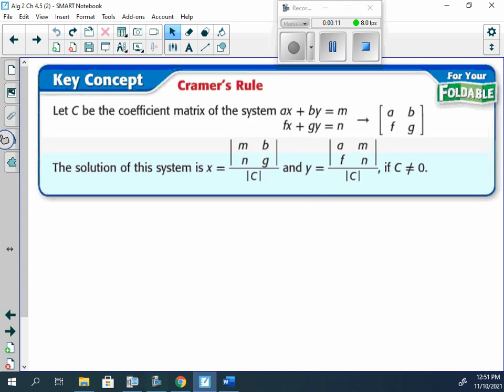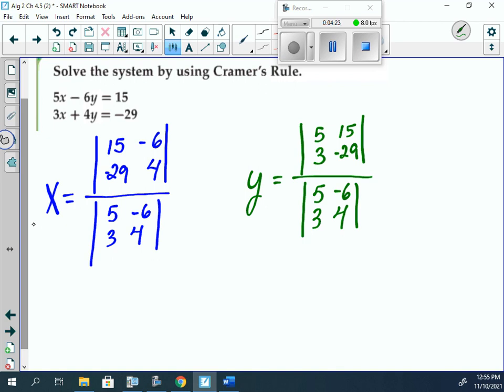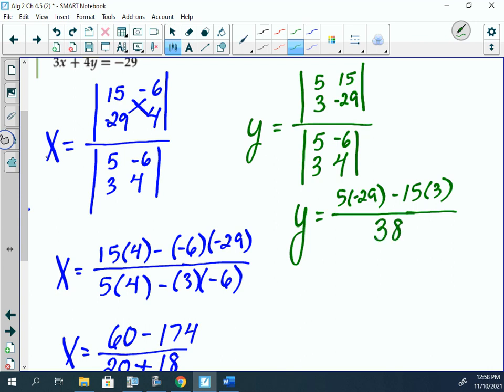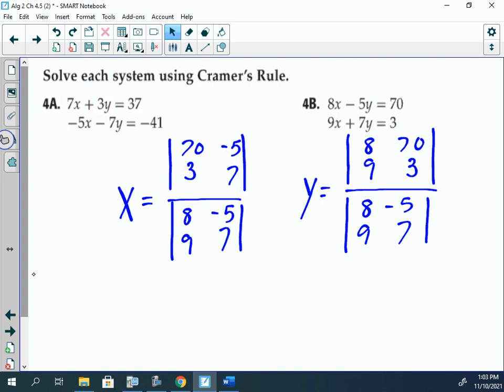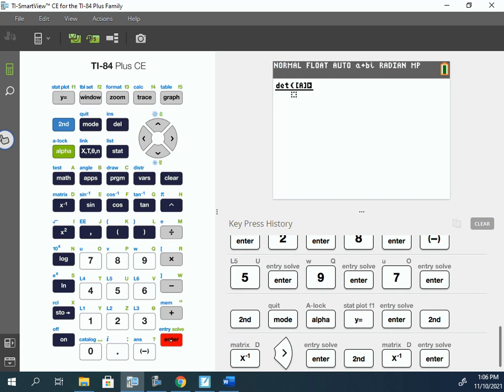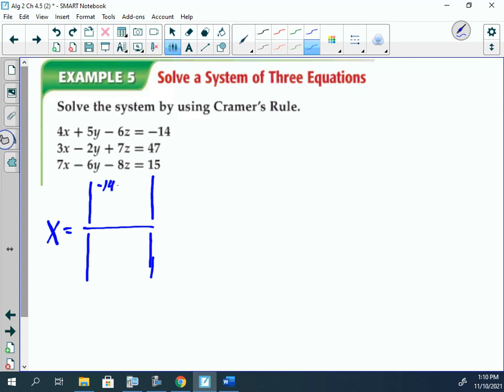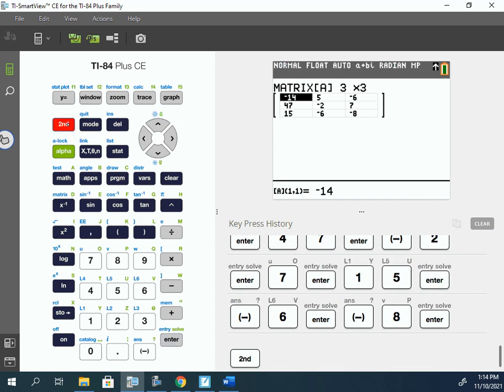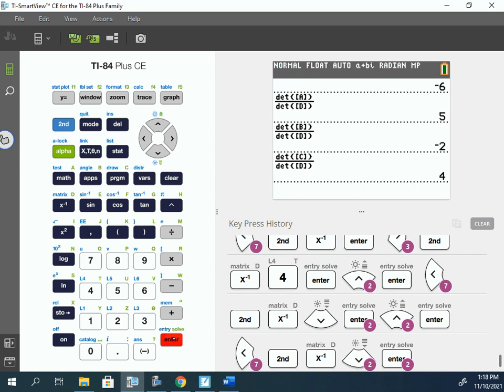Algebra 2 Chapter 4.5 (2) (GB)